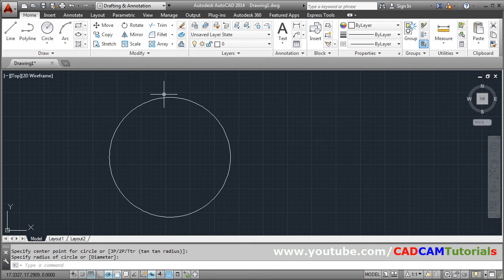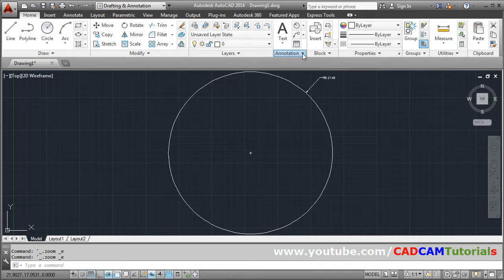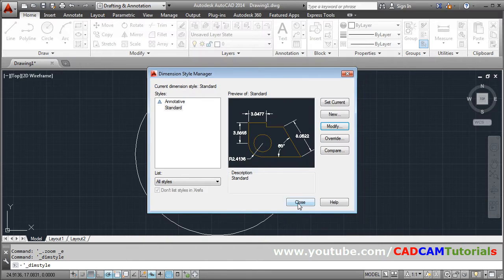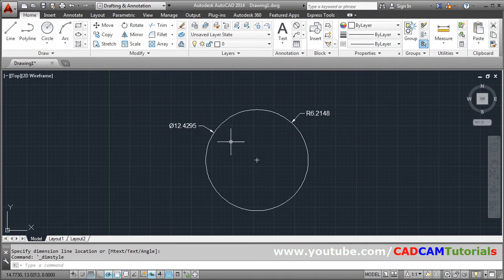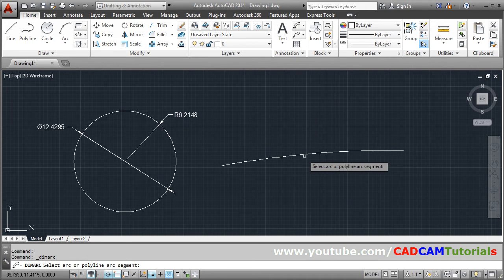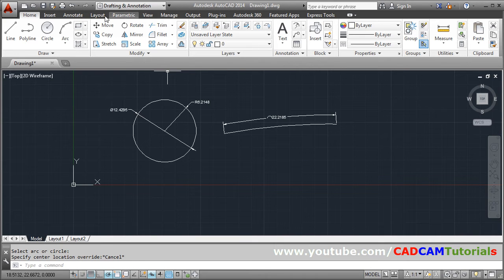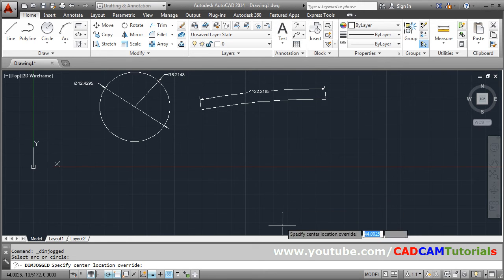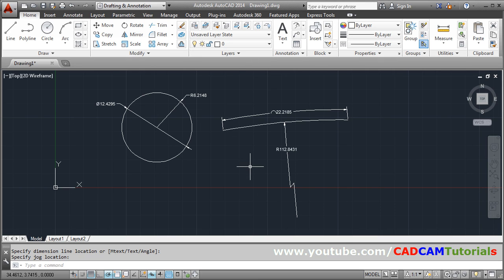AutoCAD Circle Dimension | AutoCAD Arc Dimension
AutoCAD Circle Dimension | AutoCAD Arc Dimension. This tutorial shows how to dimension circle and arc objects in AutoCAD. How to give radius, diameter, arc length & jog dimensions to circular objects in AutoCAD.